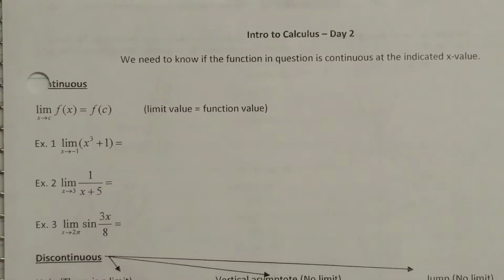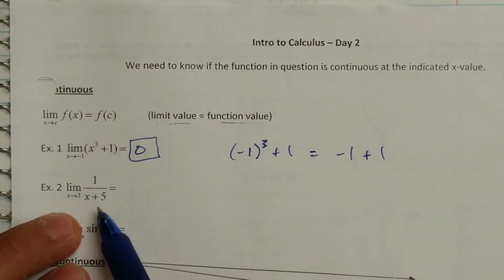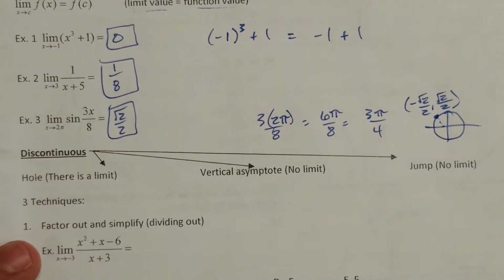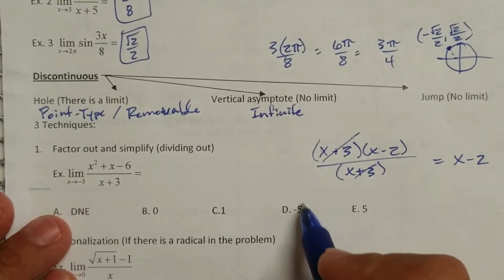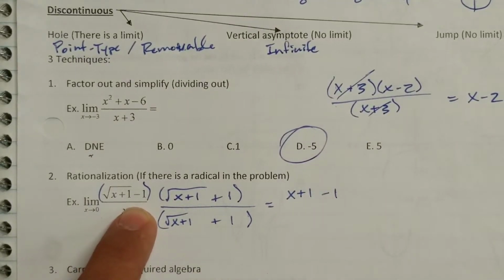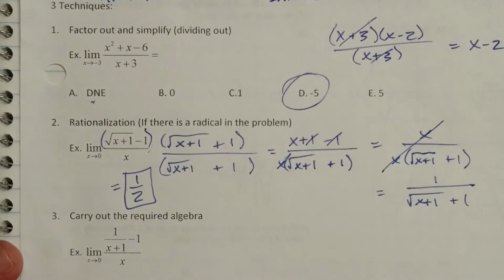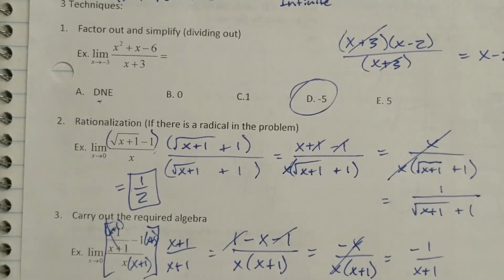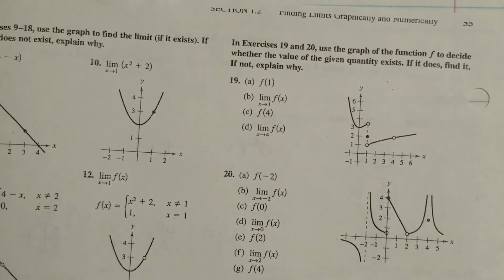Limits- Day 2